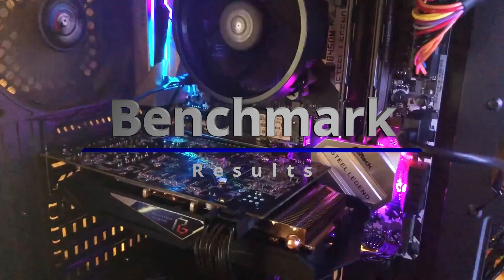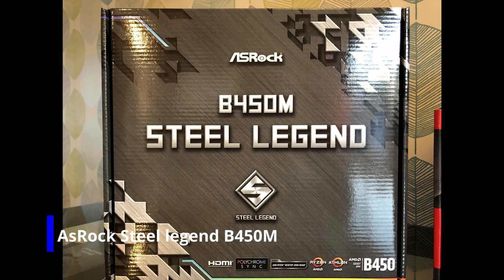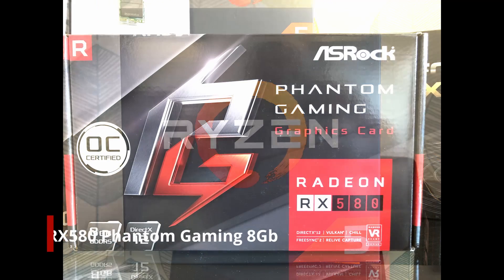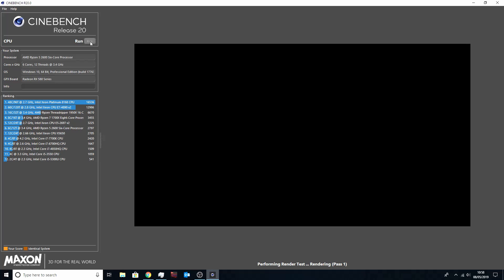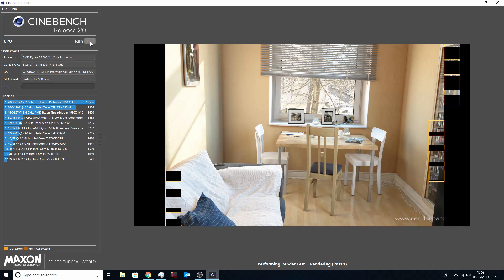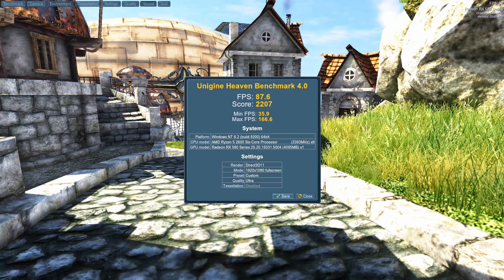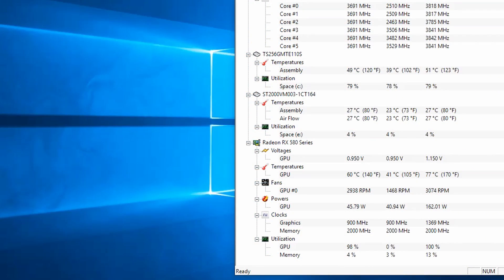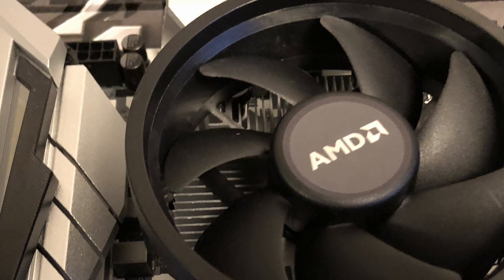Benchmark Results on the Ryzen 2600 with the AsRock RX580 Phanton Gaming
we benchmark the budget PC we built in one of our previous videos see see that below

We have the Ryzen 5 2600 and the AsRock RX580 Phantom gaming in the Steel Legend Motherboard and have been very impressed with its performance.